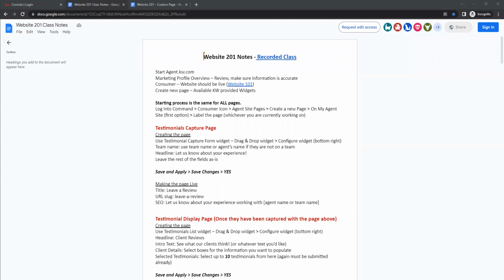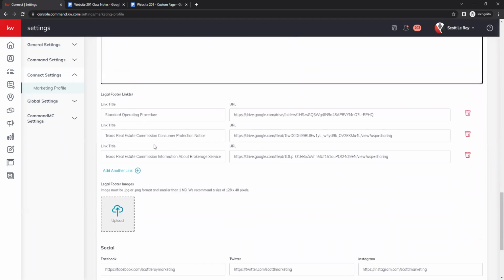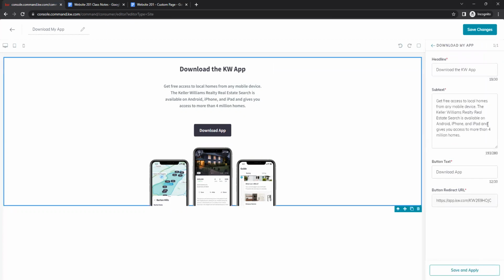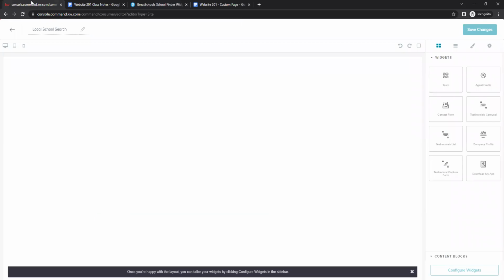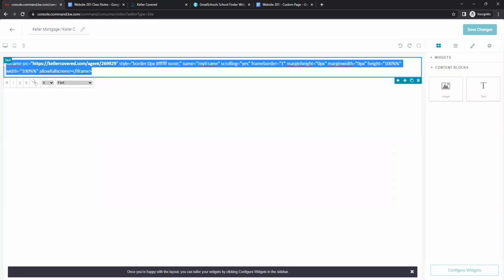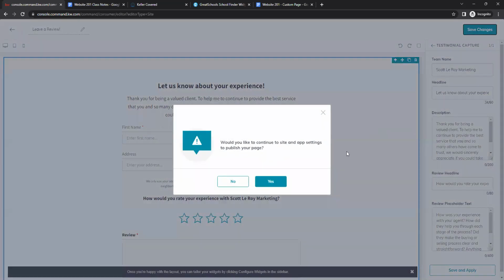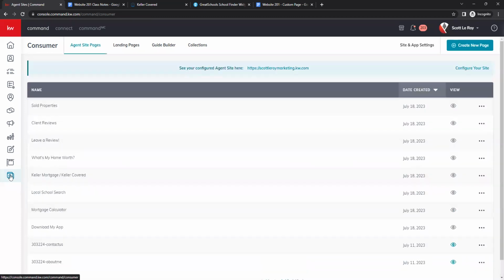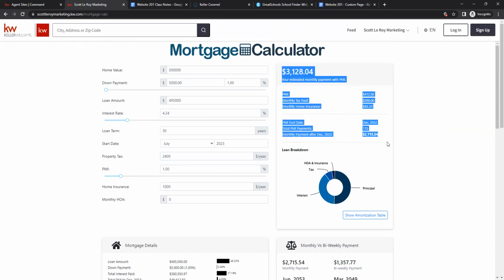Website 201 7.18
Enhance your site beyond the basics and make it stand out to your clients and potential leads. This class will go over how to customize your Command provided website, adding custom pages and content! Including a testimonial capture page, mortgage calculator, and local schools!